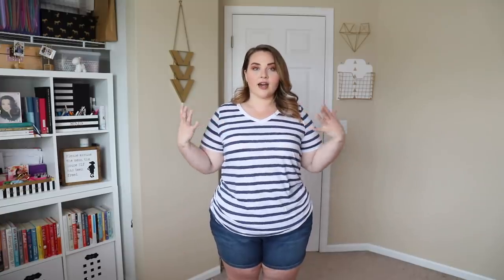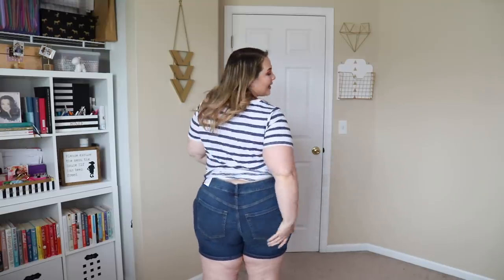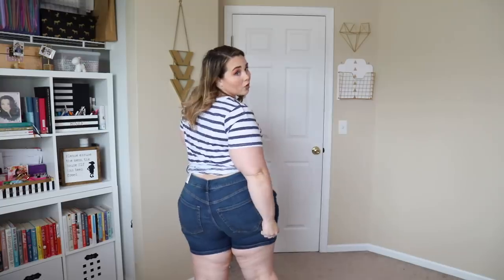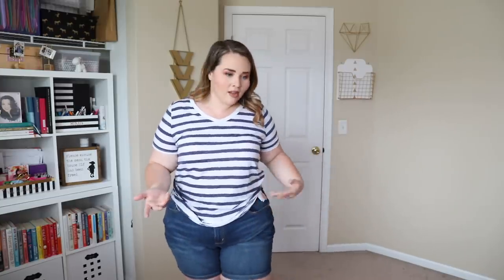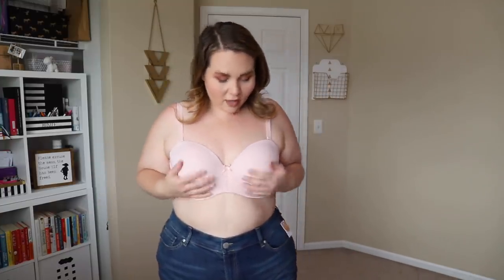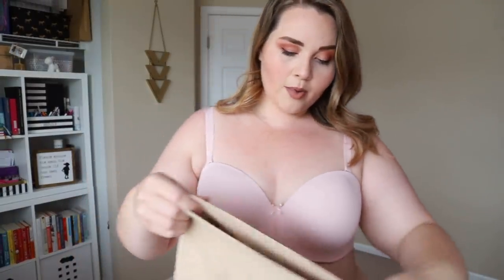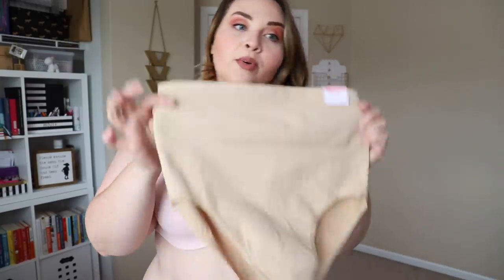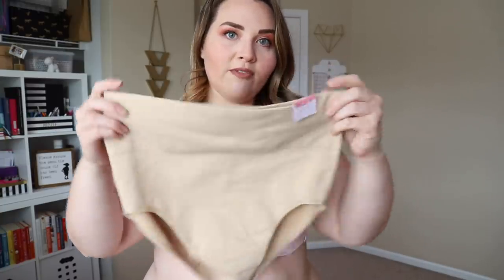Summer Styles from Lane Bryant TRY ON HAUL| Sarah Rae Vargas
Link to all my new Lane Bryant goodies below!

xSarah